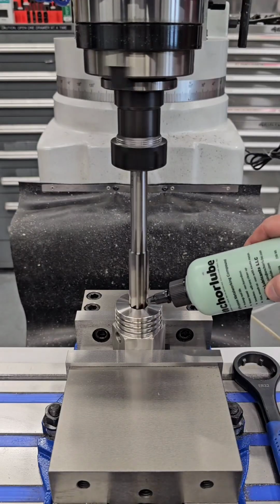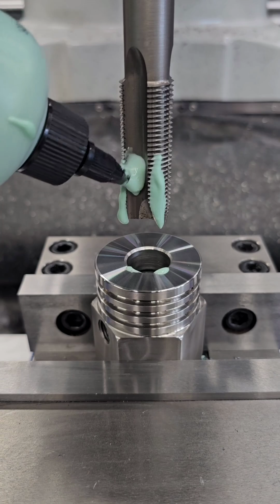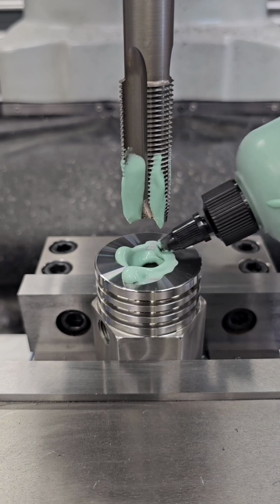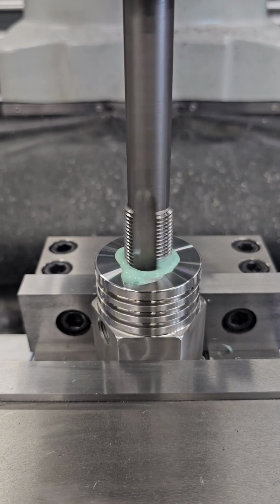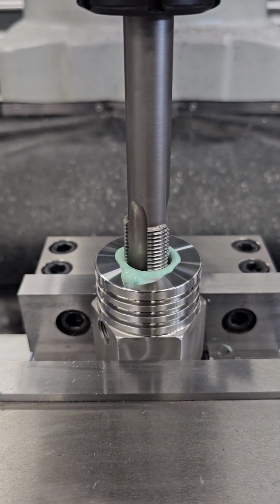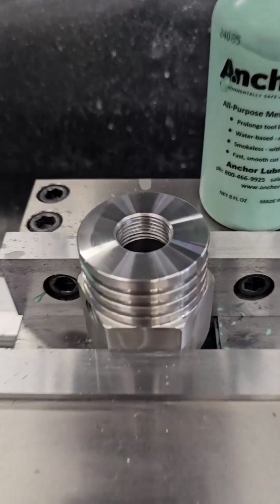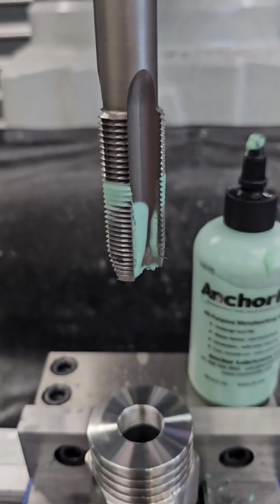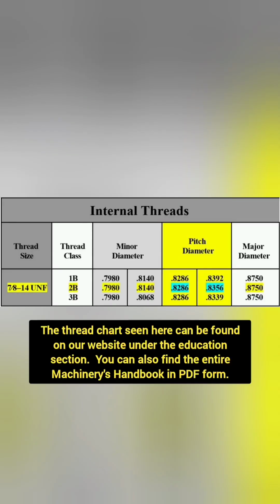Machinist Tips for Tapping Stainless Steel.